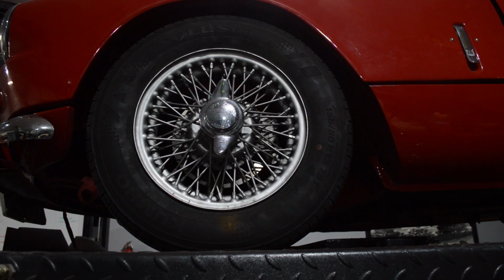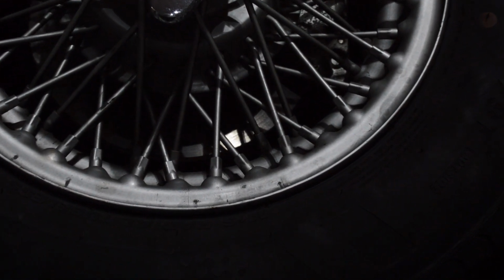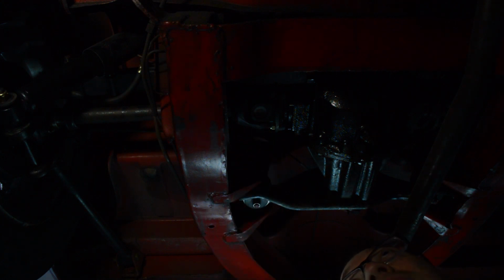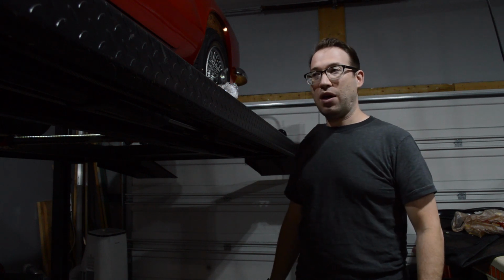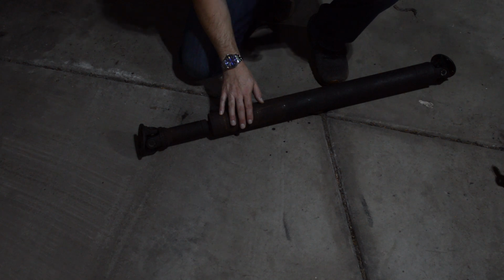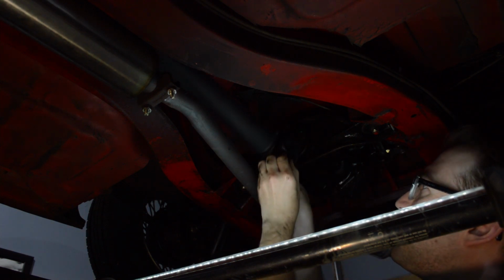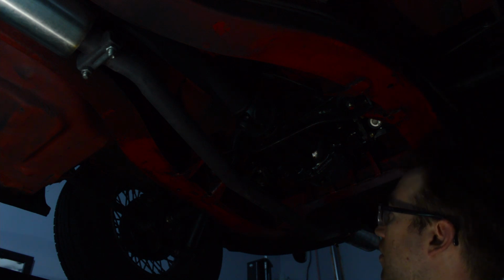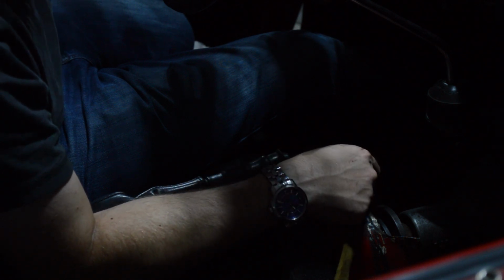Triumph Spitfire: The End of the Vibration Hunt!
I've been battling a vibration in the Spitfire for some time now.  Naturally, I broke my own rule and started throwing parts at the car before fully understanding what was wrong.  On the plus side, it's all maintenance that needed to be done anyway.  This isn't an exhaustive list, but in the first half of the video I tried to go through a lot of the common things that could cause vibrations in your car.  The list still applies to cars from a Spitfire or TR6 to an MGB or a Healey 3000.  I hope this helps someone else out there!  Let me know where your vibration hunt ended in the comments below!